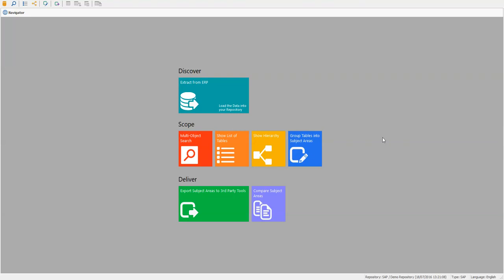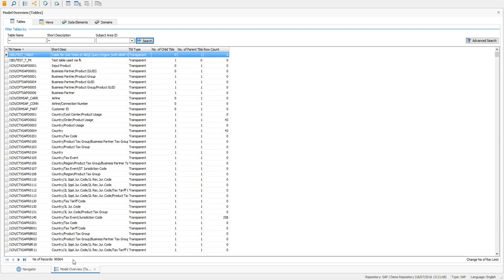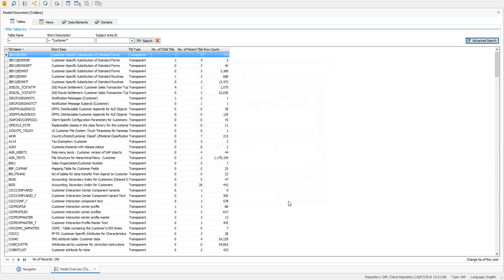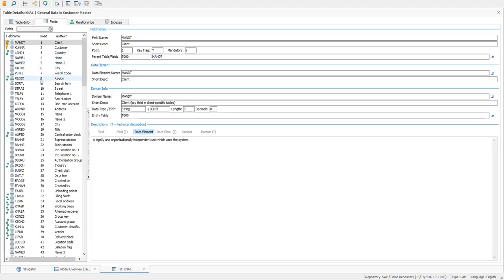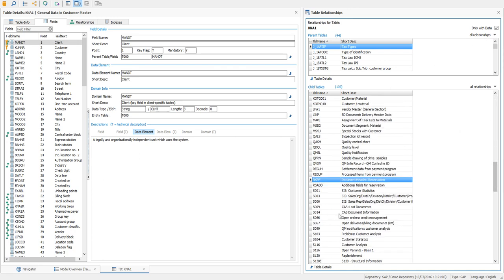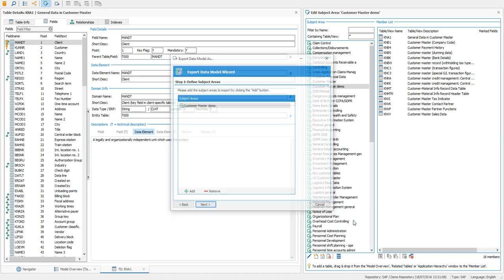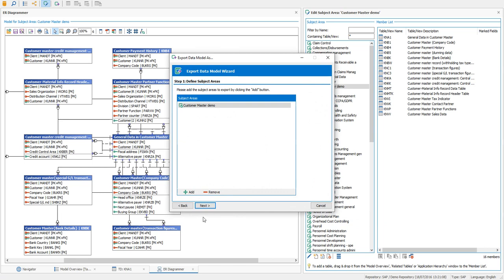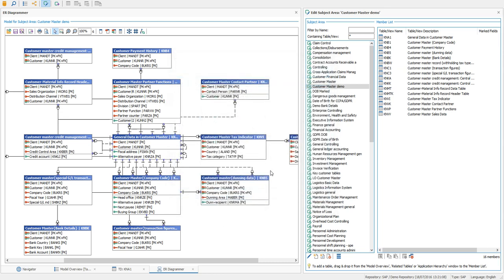Finding customer master tables in SAP ECC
This video demonstrates some of the rapid searching and curation features of Safyr, using the location of Customer Master tables (e.g. KNA1 and related tables) in an SAP ECC system as an example